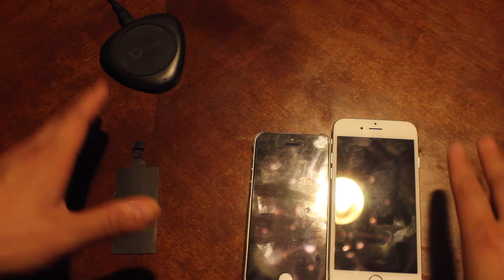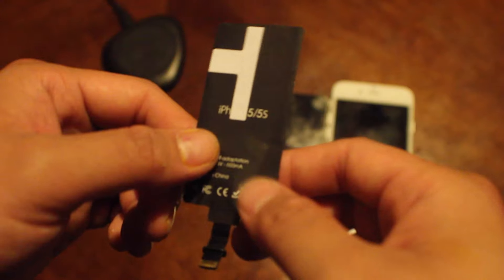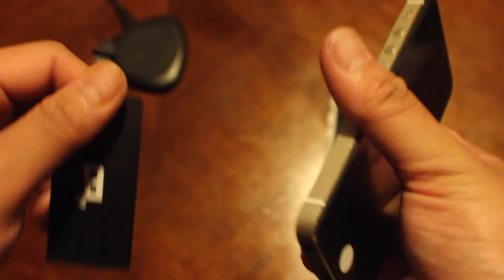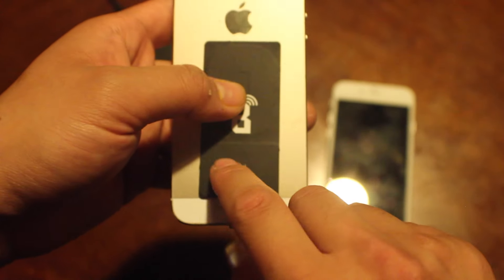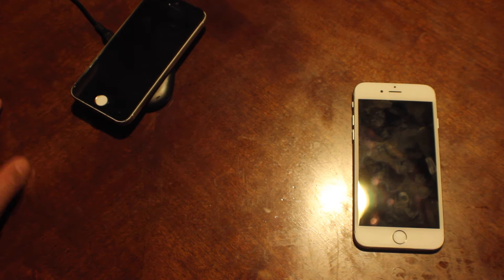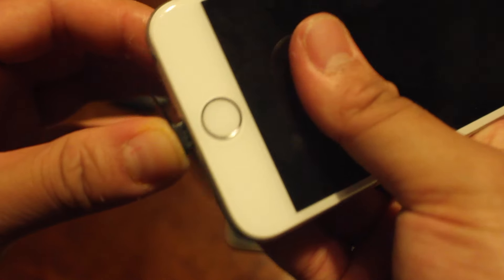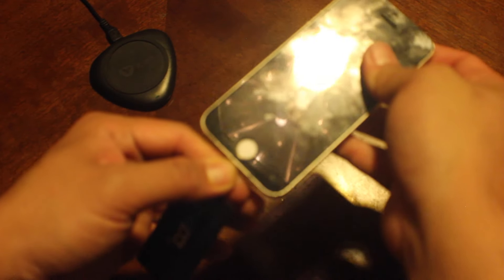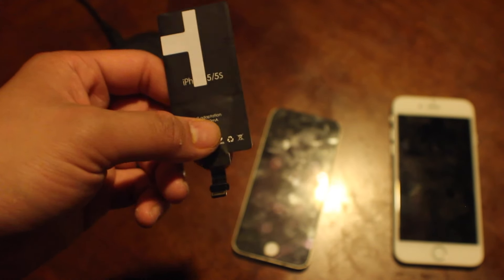PR: BEZALEL's Qi Wireless Charging Receiver Patch Review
A nice and simple way to give your phone wireless capability. I love how sleek and minimal it is, same as charging your phone with a cable. You'll love it!

Bezalel's Amazon Storefront: